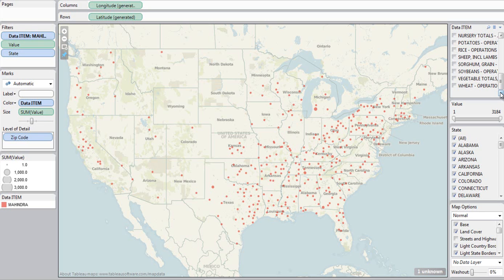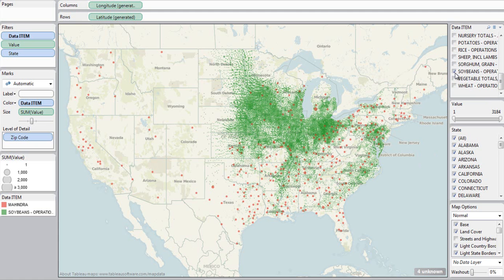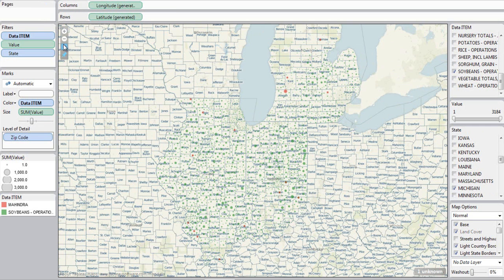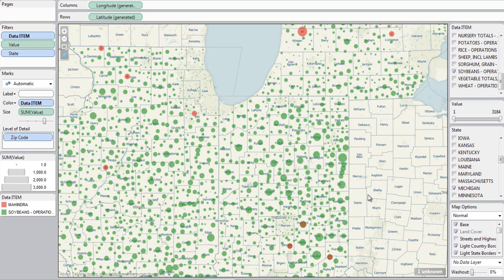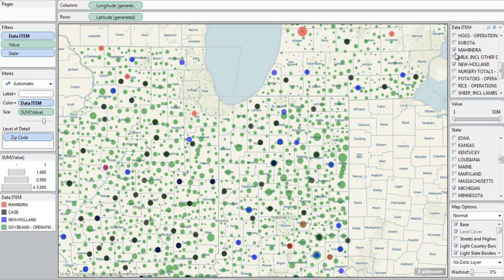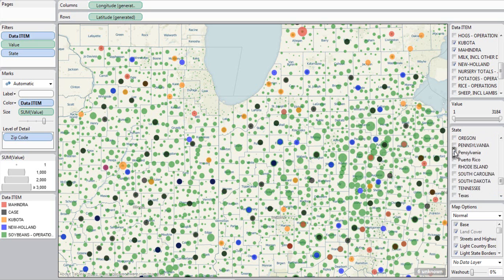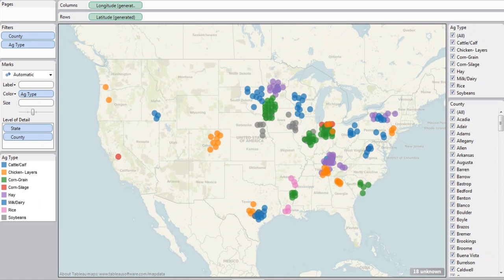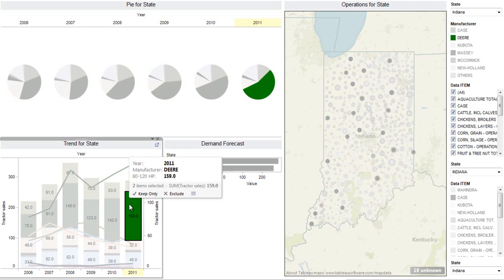Network coverage analysis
The use of visualization tools to identify network coverage, and expansion opportunity of tractor manufacturers.
We conduct regression analysis to find a correlation between dealers' network and U.S. agricultural type. Next, we use Tableau to analyze and visualize this data mining process.

Narrator: Tom Ferrell, Jad Karam
Director: Tavatchai Engbunmeesakul
Sources:
- Mahindra, Case, New Holland and Kubota's publicly available dealers address